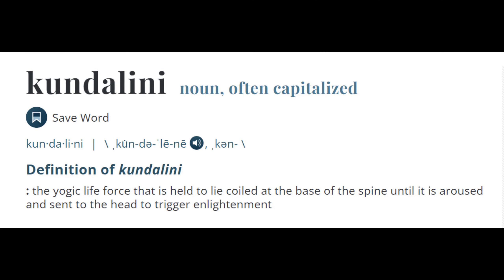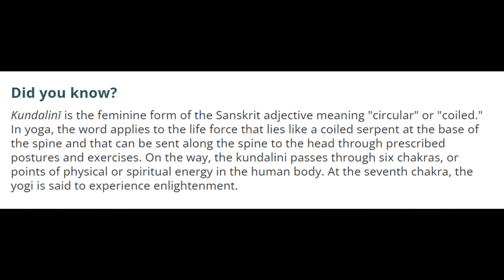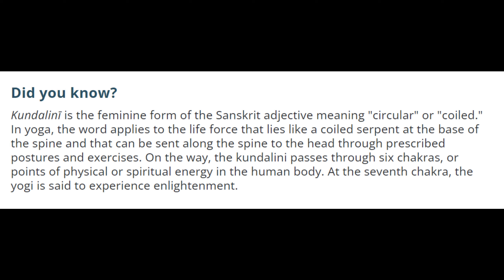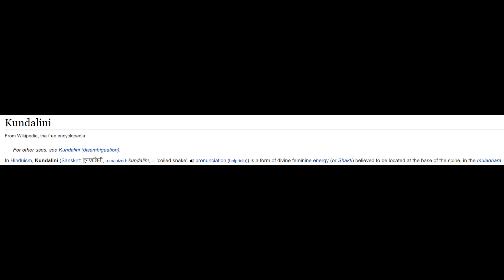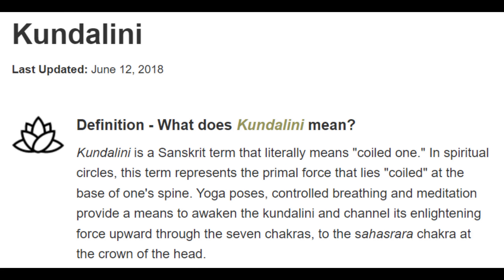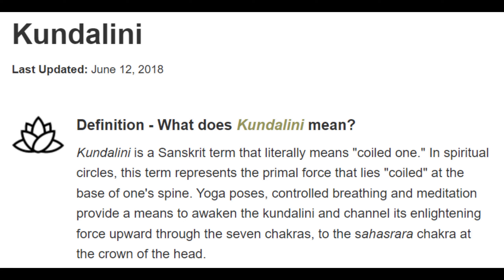What is the Kundalini? And what it is not.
There is a lot of misinformation about the Kundalini in recent times and many personalities claim they have the answers when they don't. This video serves to set the record straight.